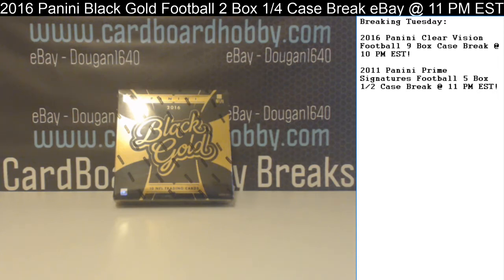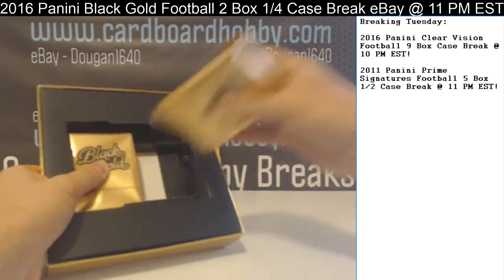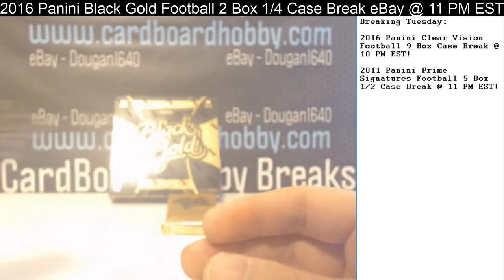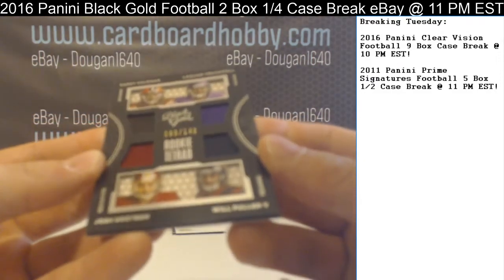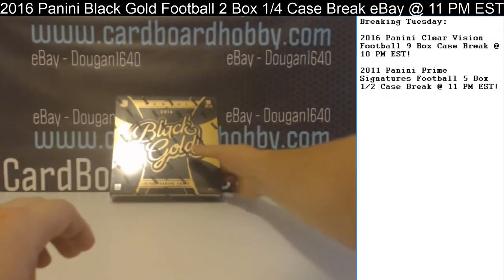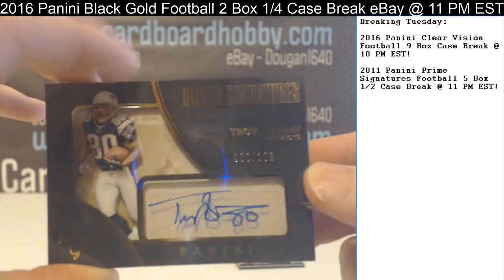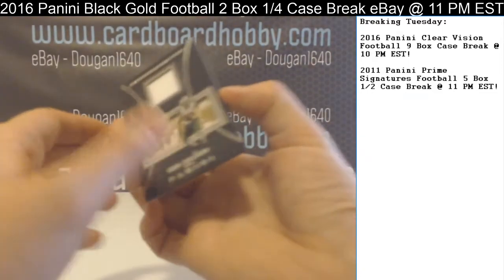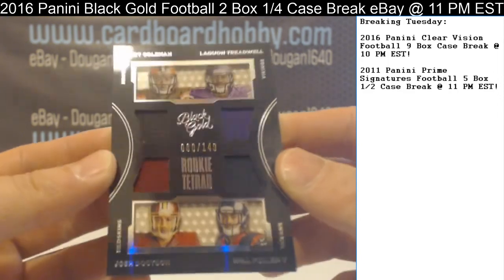2016 Panini Black Gold Football 2 Box 1/4 Case Break eBay 5/4/17